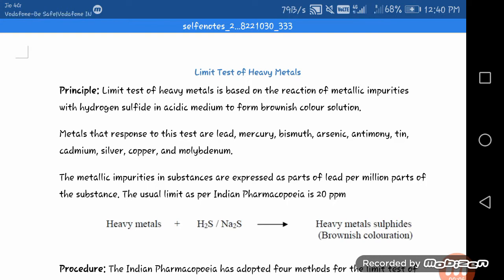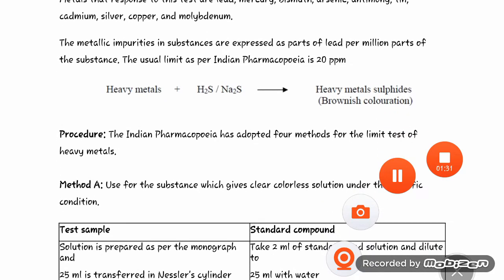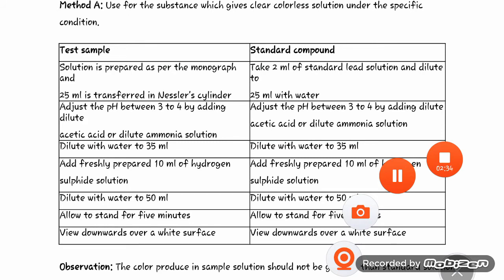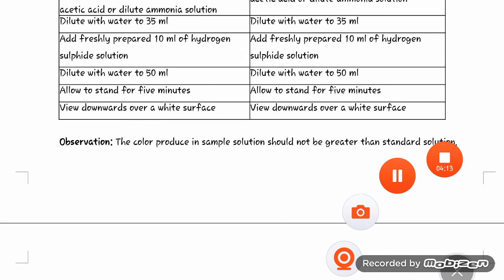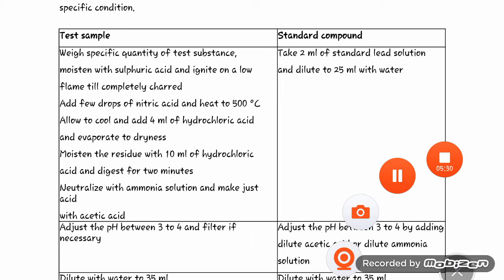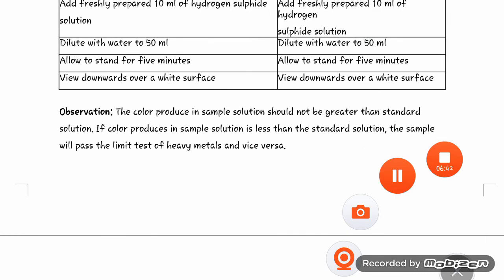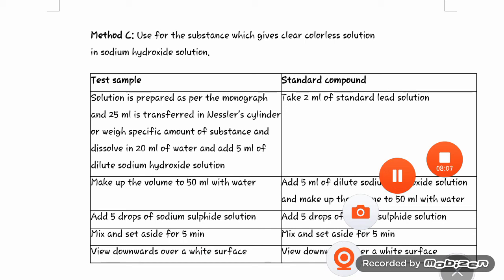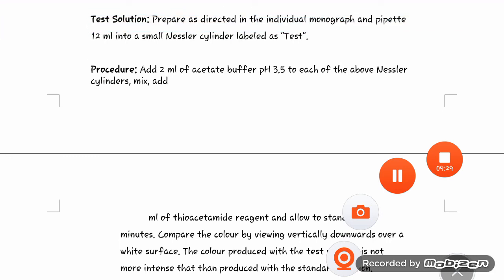JVWU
limit test of heavy metal